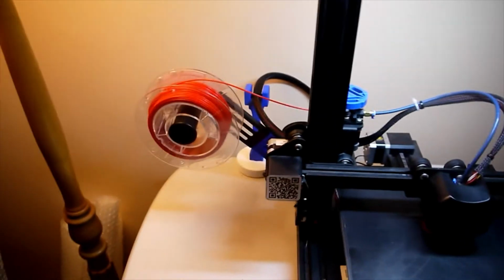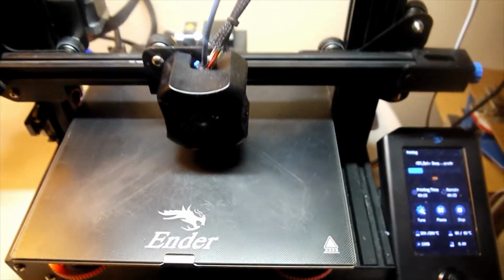Why you need a 3D printer for your Model Railway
Imagine a machine that could make anything for you!